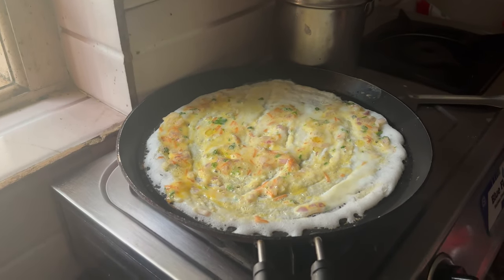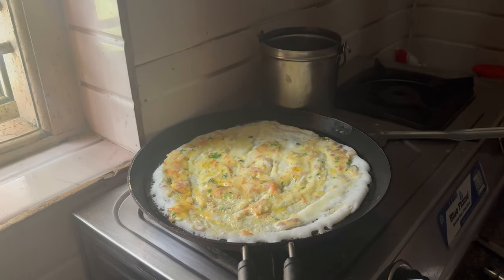Beautiful eggdosa at home